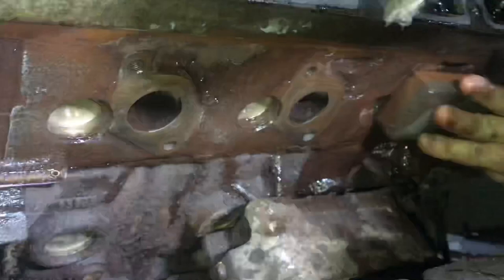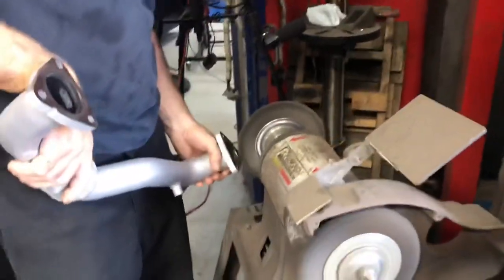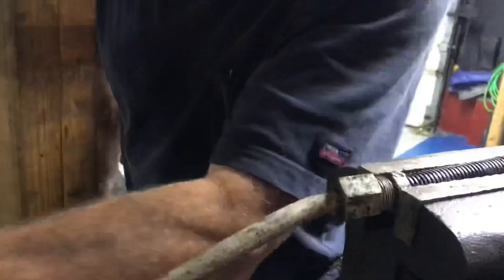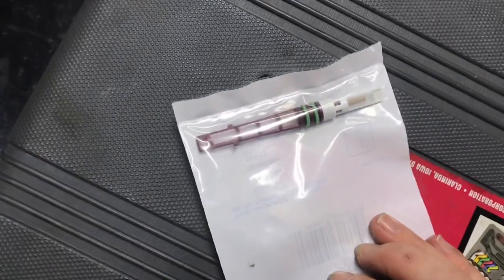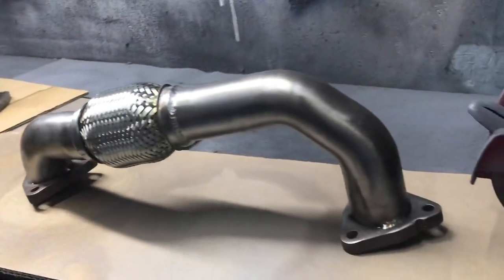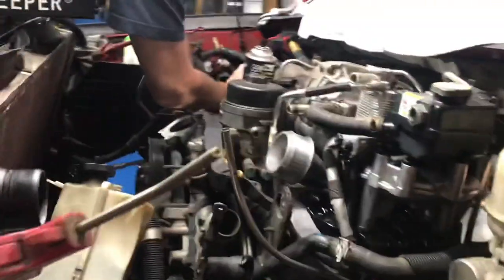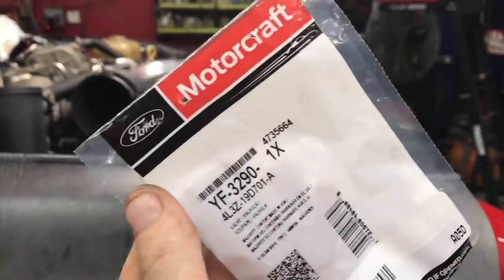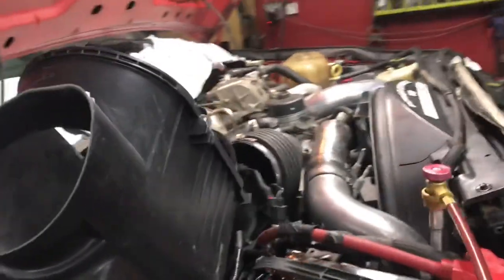Michigan Snow Plow